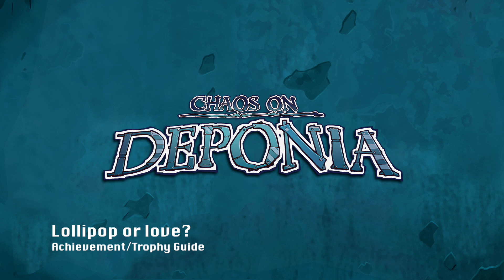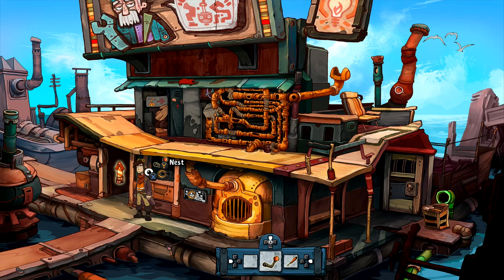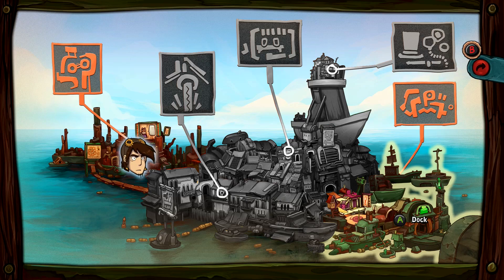Chaos on Deponia - Lollipop or love?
Lollipop or love? - Set priorities.